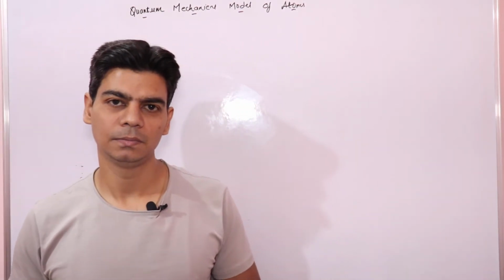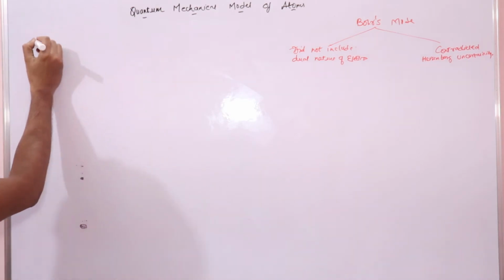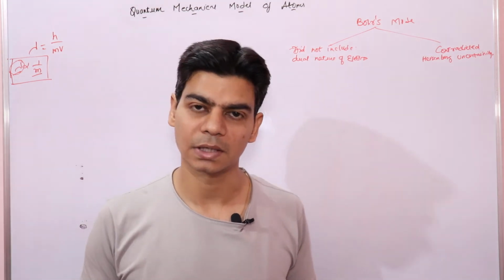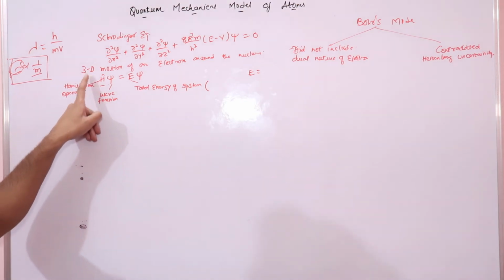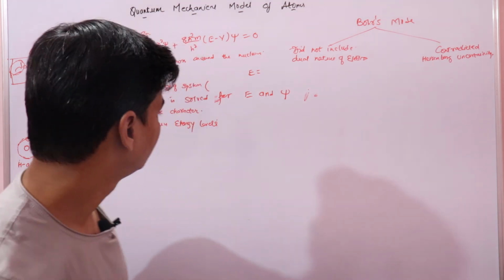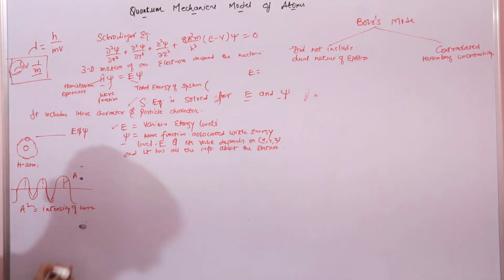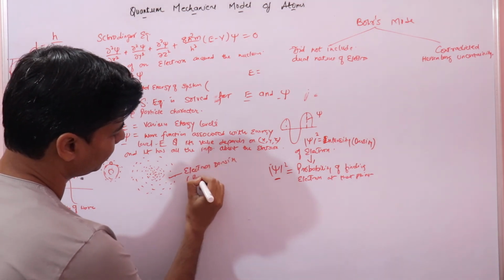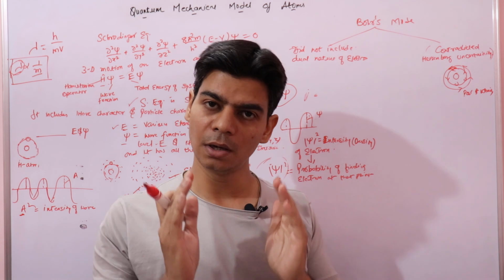Atomic Structure -Quantum Mechanical Model Of Atom -Lecture 1